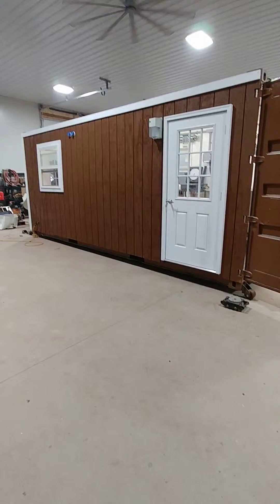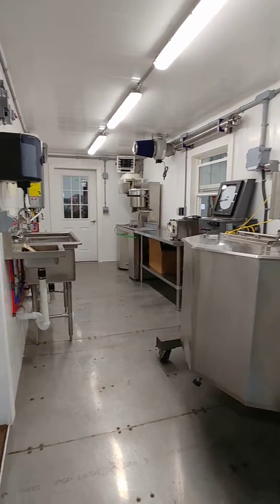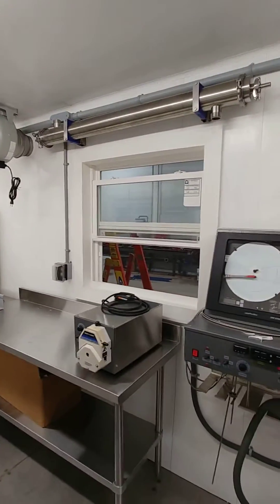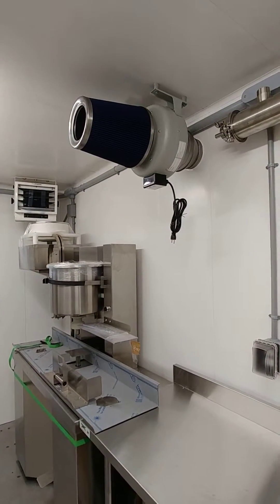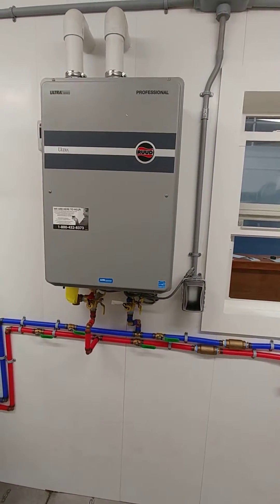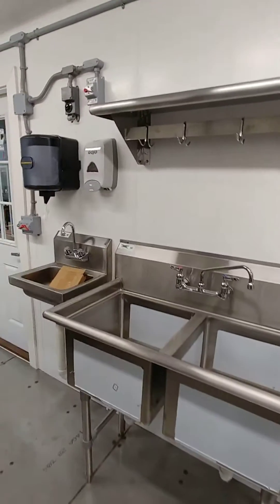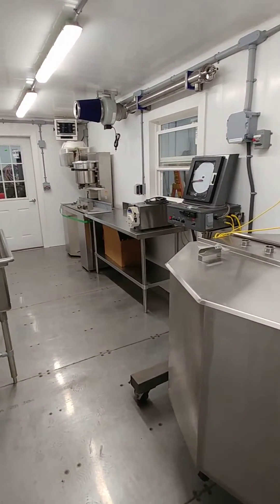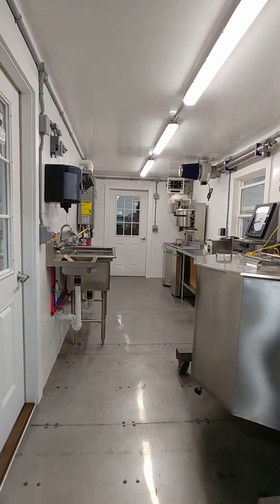Milk Plant in 20 Foot Shipping Container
Milk Processing Plant in 20 Foot Shipping Container made by Don's Dairy Supply, Inc in South Kortright, NY